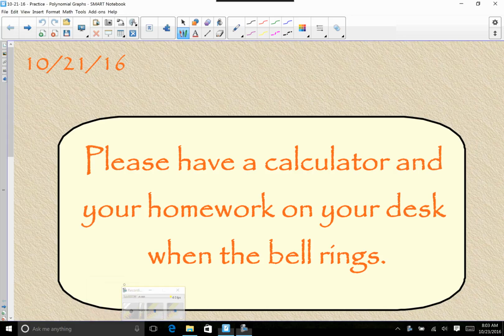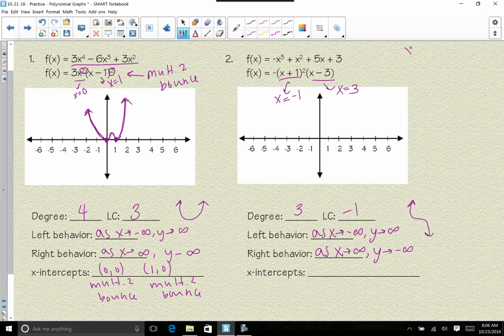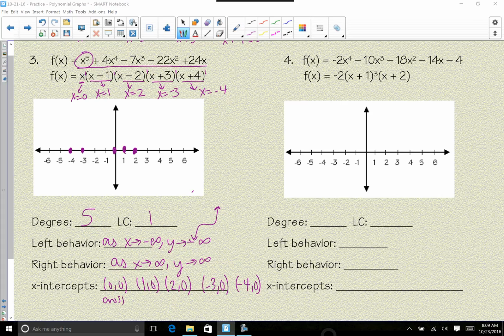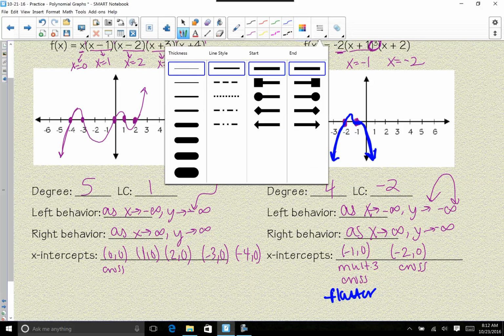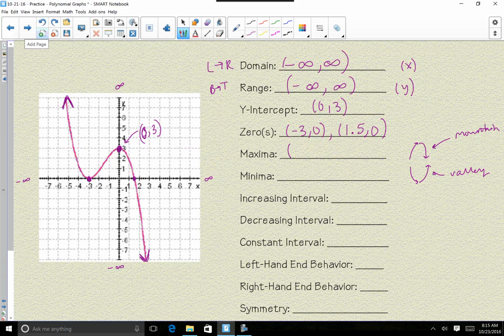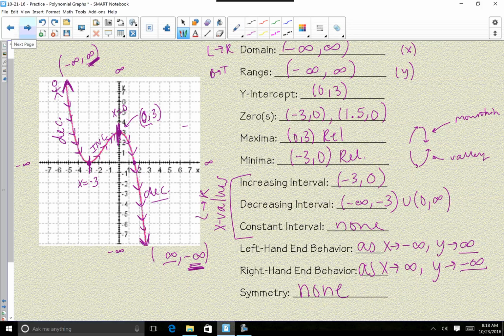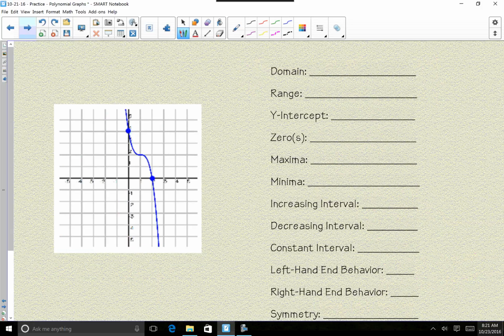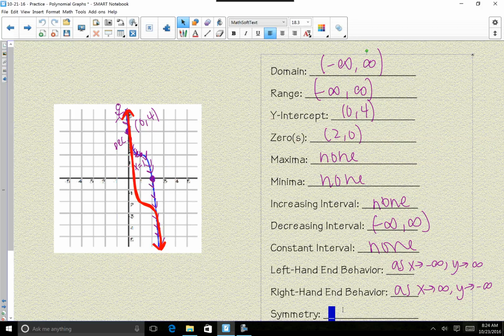10 21 16 practice polynomial graphs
Advanced Algebra- Polynomial Graphs Practice Sheet from Friday, October 21, 2016